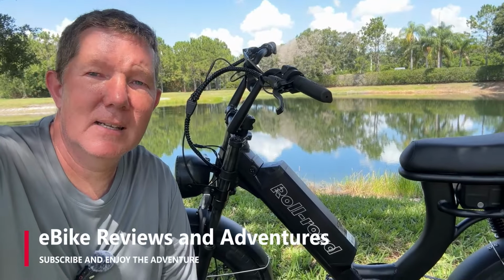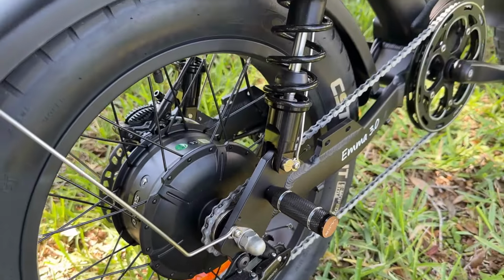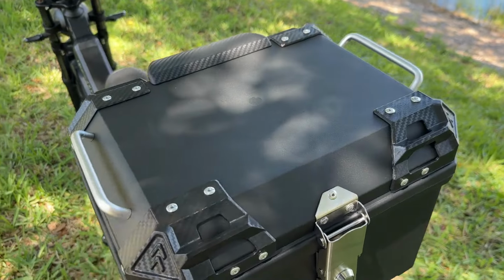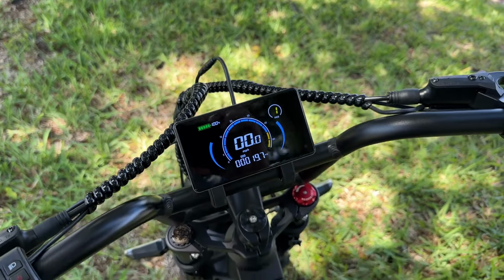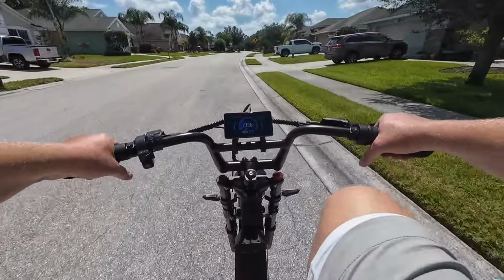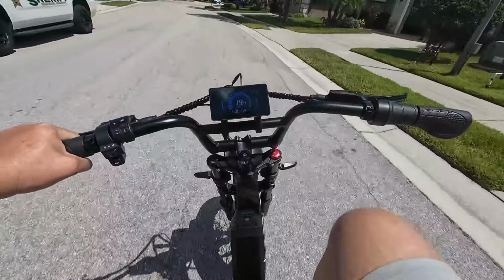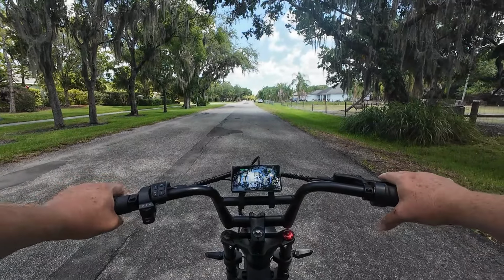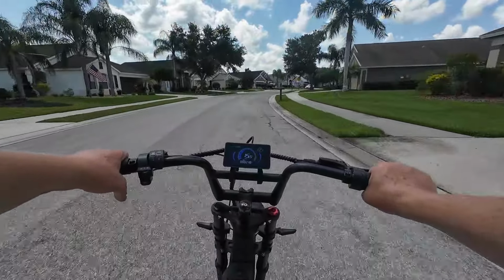Best Moped Style eBike (2024) Roll Road Emma 3 0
What a great moped stye ebike by Roll road, the Emma 3.0!

POLULAR ACCESSORIES